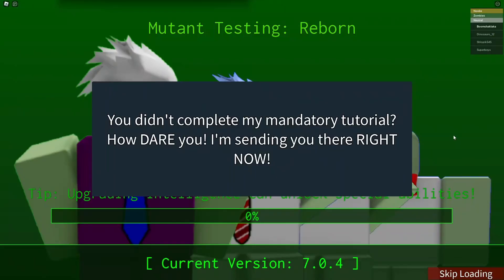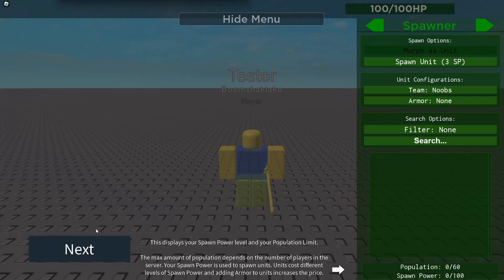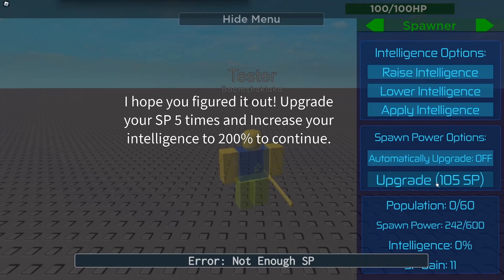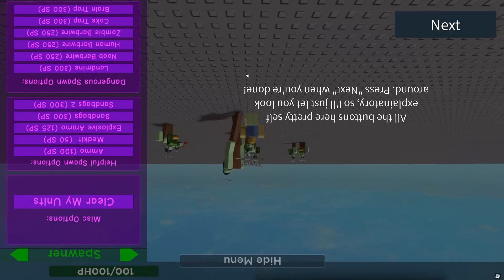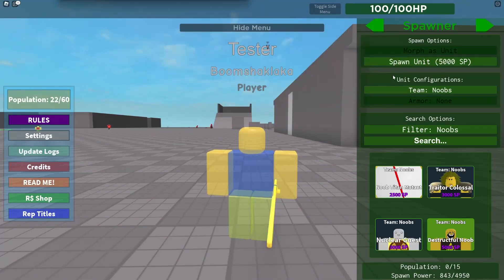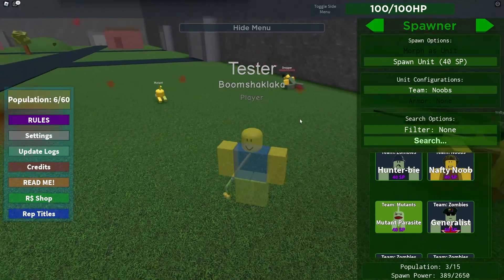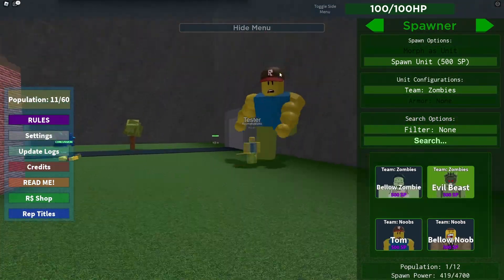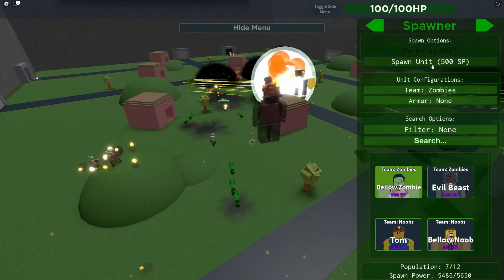HOW TO COMPLETE MANDATORY TUTORIAL IN ROBLOX (Mutant Testing Reborn)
Next button.